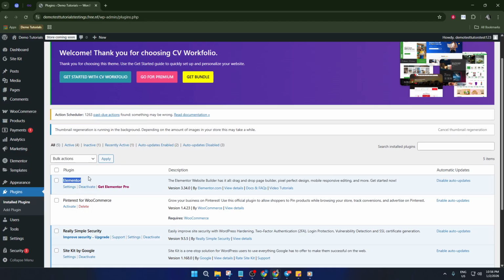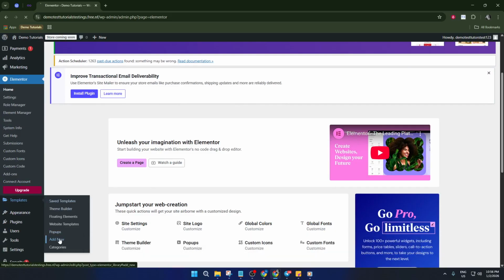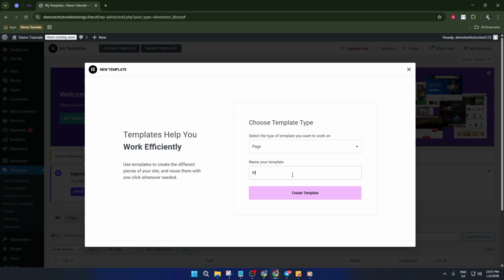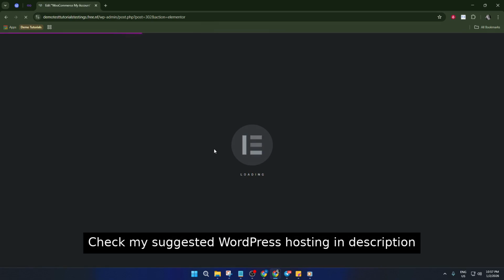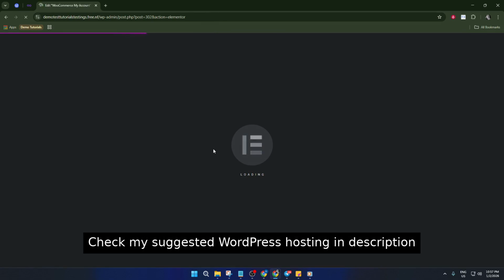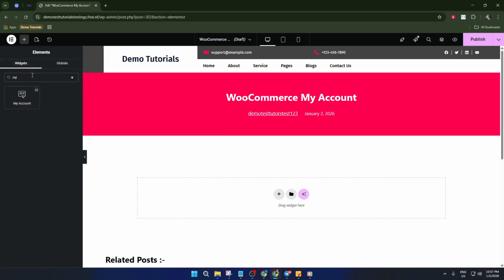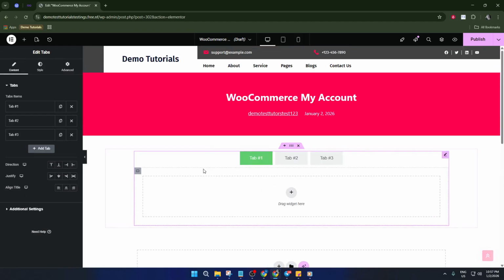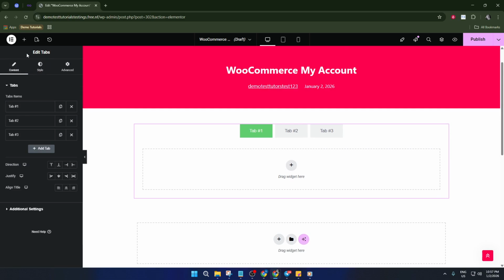How to customize WooCommerce My Account page in WordPress (Easiest Way)(2026 Guide)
Learn how to fully customize your WooCommerce 'My Account' page using any popular WordPress page builder! This tutorial walks you through step-by-step, so you can create a branded, user-friendly experience for your WooCommerce store customers.

00:00 Intro
01:15 Why Customize the My Account Page?
03:00 Required Plugins & Tools
05:10 Setting Up a Custom My Account Page
08:30 Using Elementor (example)
12:45 Using WPBakery & Other Builders
16:00 Adding Custom Tabs & Fields
19:00 Styling Tips & Responsive Design
21:45 Testing Your Custom Page
23:00 Common Troubleshooting Tips
24:30 Final Thoughts

This guide supports all major page builders, including Elementor, WPBakery, Beaver Builder, and more, and works with WooCommerce on any standard WordPress install. Whether you use WooCommerce on a self-hosted site or managed WordPress, these strategies will help you deliver a unique and professional experience.